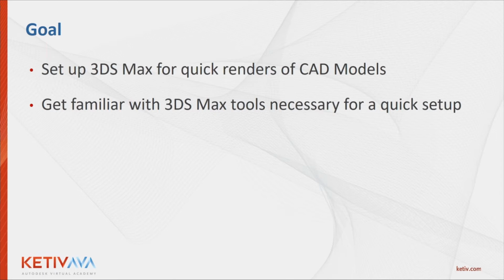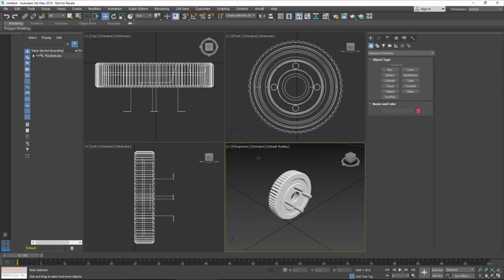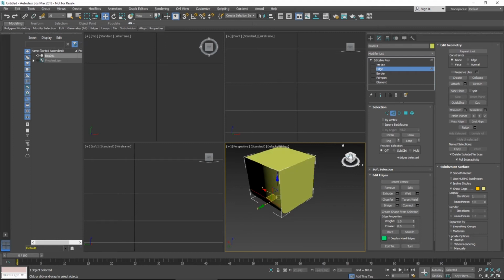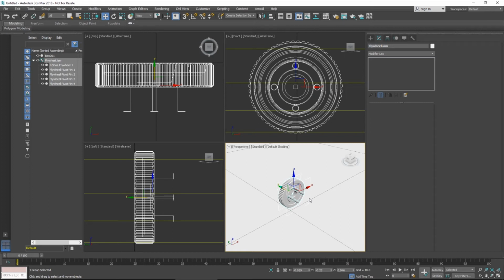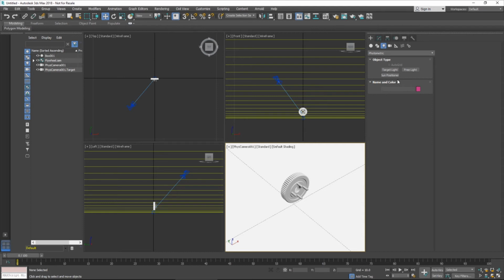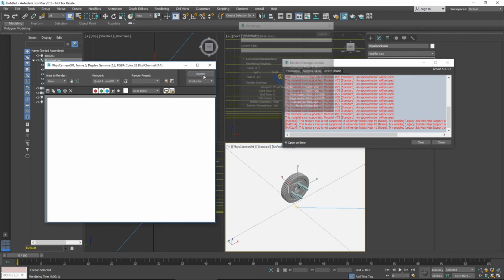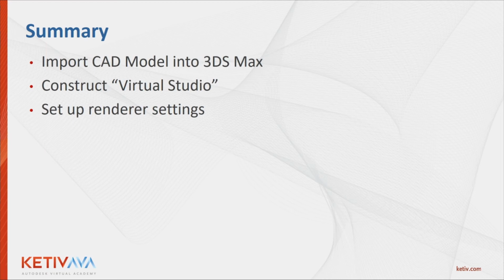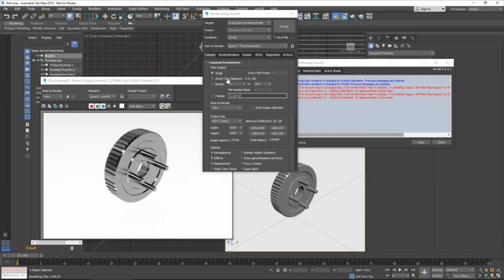3DS Max Environment Setup Guide | Autodesk Virtual Academy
Bring your products to life even before you start manufacturing them. 3ds Max is a 3D modeling and rendering software that helps you create stunning scenes for design visualization, engaging virtual reality (VR) experiences, and more. If you have the Product Design and Manufacturing Collection, you already have this available!

Join us this week as Daniel Hwang shows you how to get started using this powerful visualization tool and learn how KETIV has brought more success to its customers by using 3ds Max.

Learn how to:

- Create an environment to render in
- Set up cameras and lights
- Import CAD models and assign materials
- Perform a quick rendering
- Show results